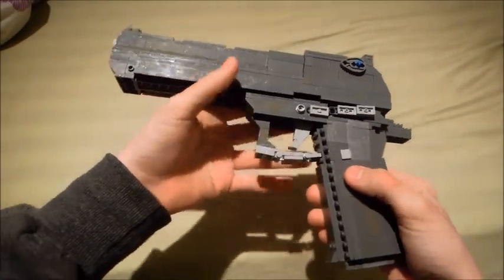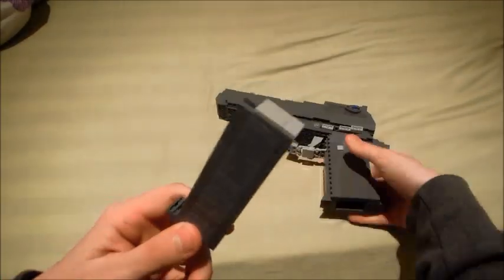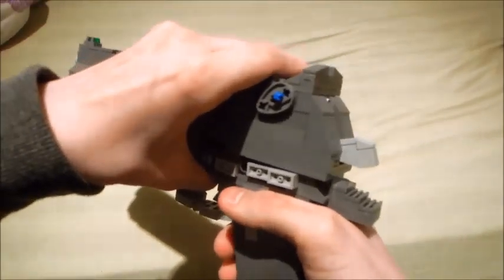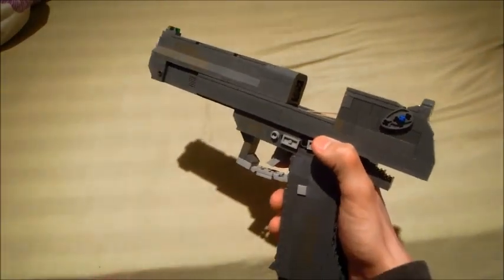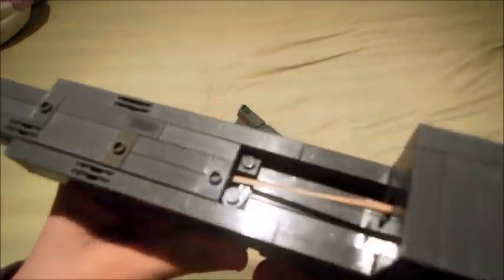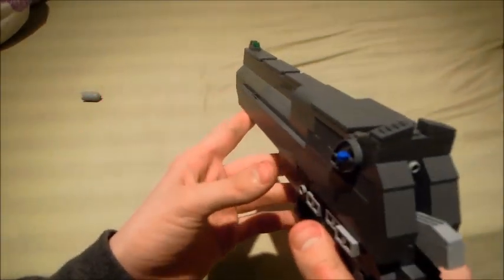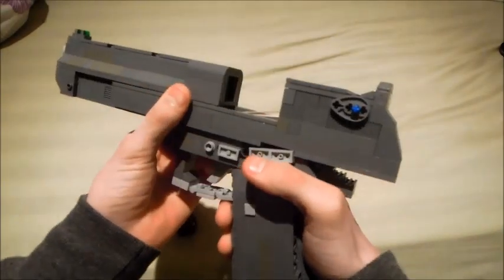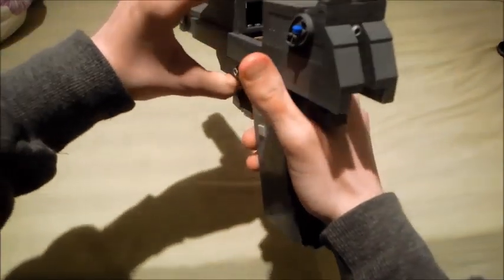LEGO Desert Eagle | Jim's Lego Guns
Hey Guys! Today I have a new gun! Some of my guns might take a while to build, so watch my older videos or the ones below meanwhile! Hope you enjoyed!

I have a Twitter and Instagram you can follow, for fun!